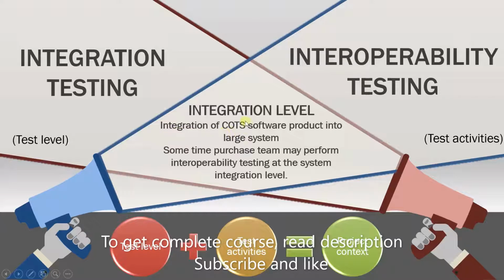6 SDLM in Context Example ISTQB